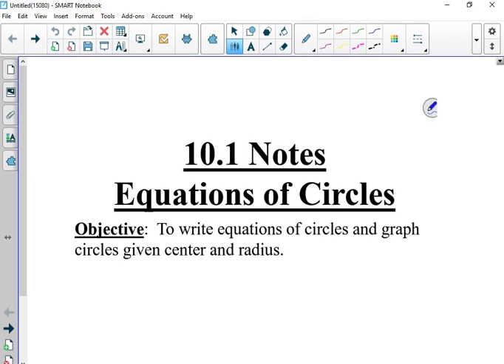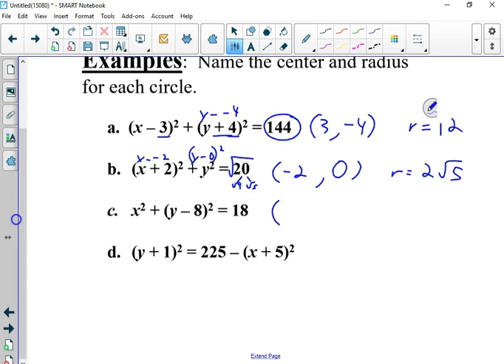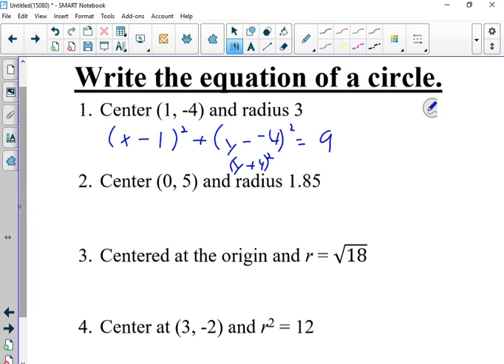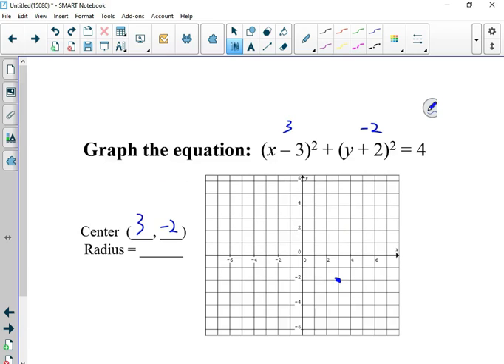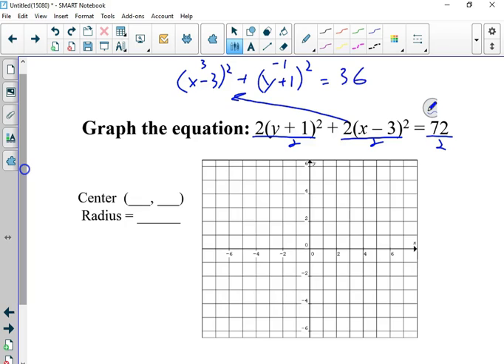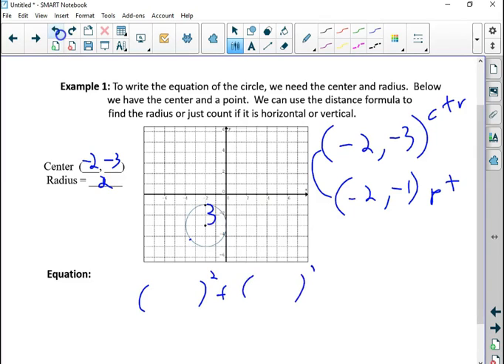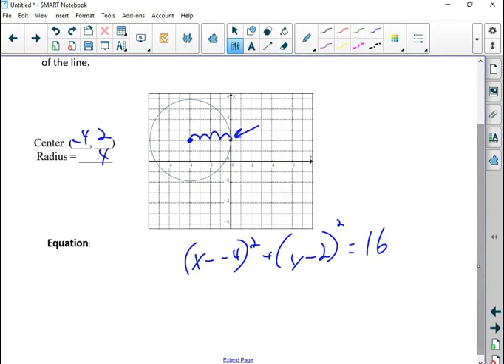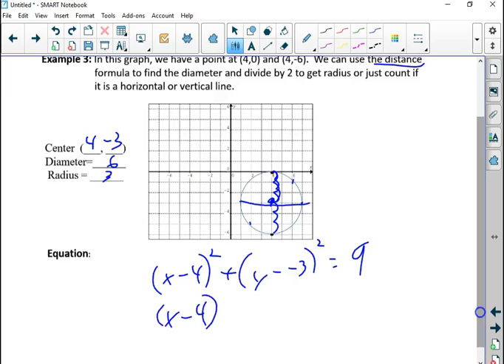geometry B 10 1 equations of circles '18